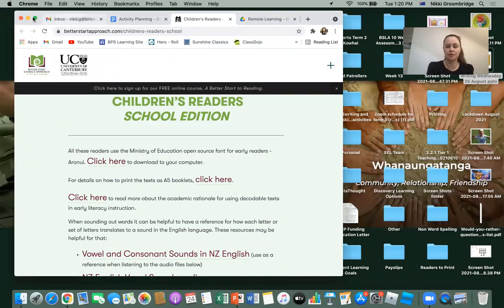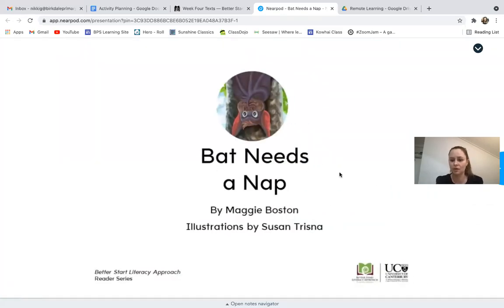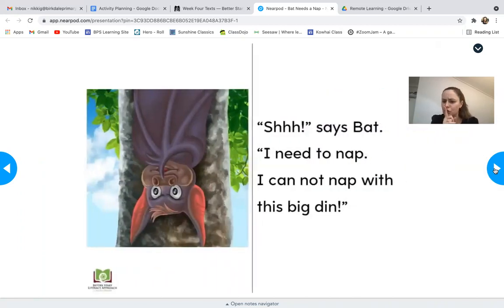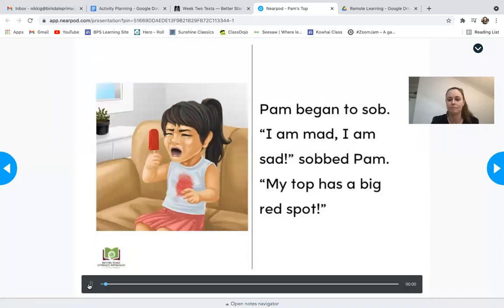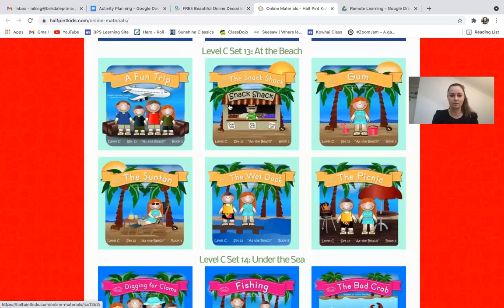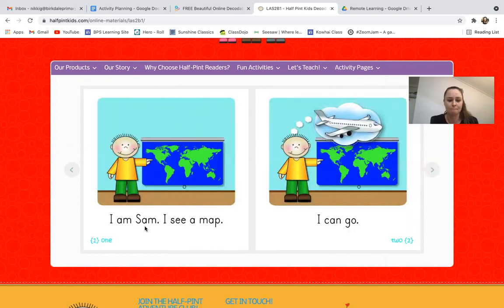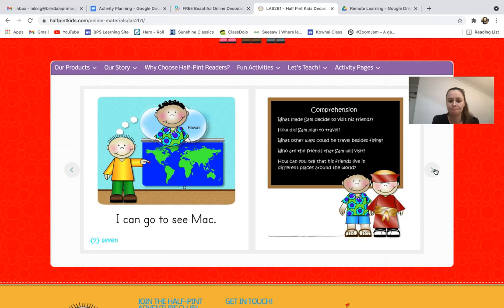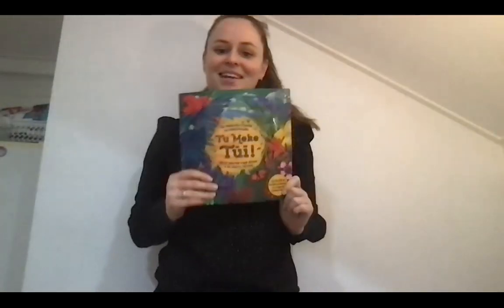10 30am Reading Lesson Kōwhai Thursday 26 August 2021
Reading options online!